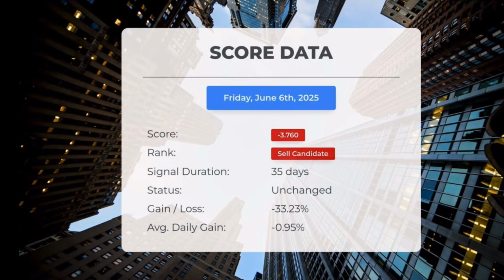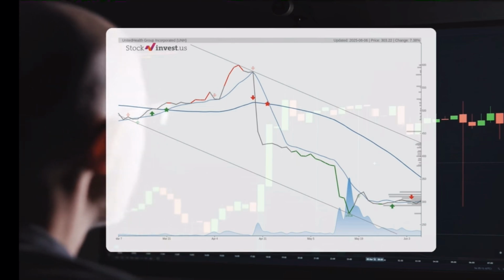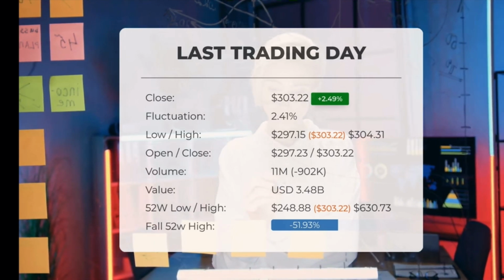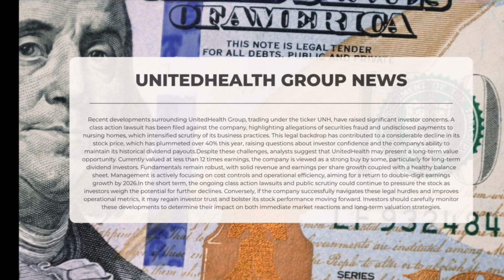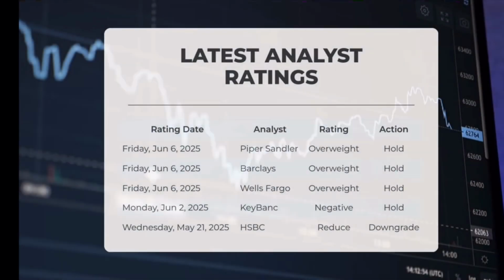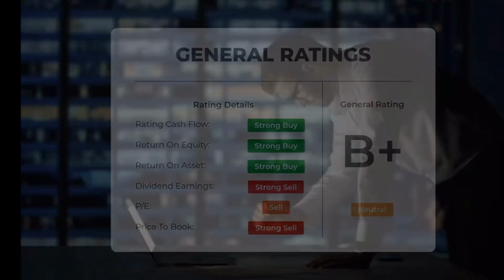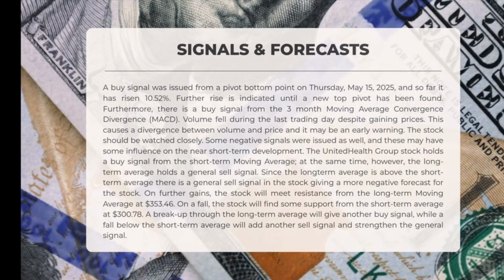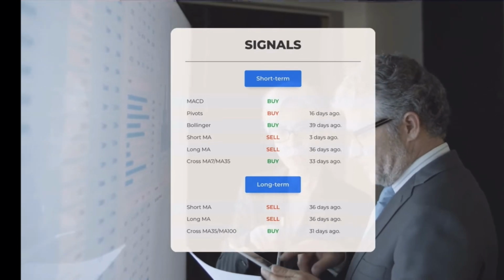Is Buying United Health Stock Under $300 a No-Brainer? United Health Stock Is About To Explode! UNH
My Shocking UnitedHealth Stock Price Prediction for 2025 | UNH Stock Analysis | UNH Stock Prediction
Huge News for UnitedHealth Stock Investors! | UNH Stock Analysis
Why Is UnitedHealth Stock Crashing and Is It a Buying Opportunity? | Massive News for UNH Stock
united health stock
united healthcare stock
stock market stocks
unitedhealth stock
unh stock
united health group stock analysis
unh stock analysis
unitedhealth group stock
what is the fair value of unh stock
unitedhealth stock analysis stock
united health group
united healthcare stock analysis
united health
stock market news
finance stock
unh stock price
united health stock review
stocks about to explode
unitedhealth group stock analysis